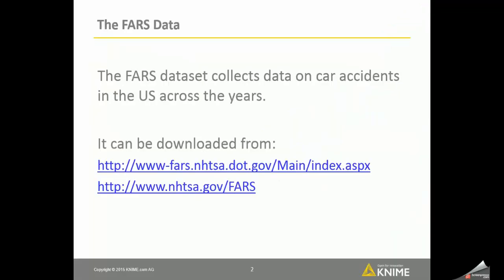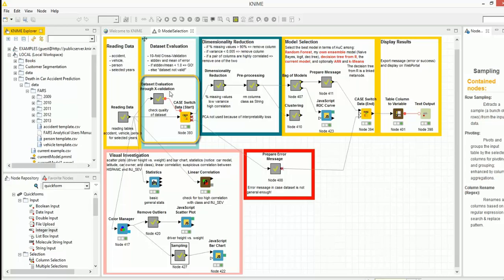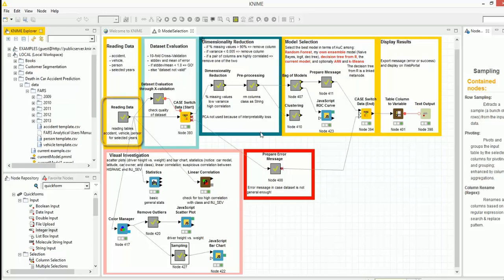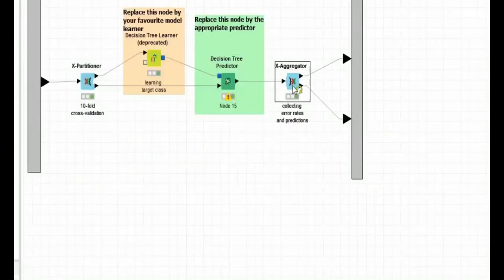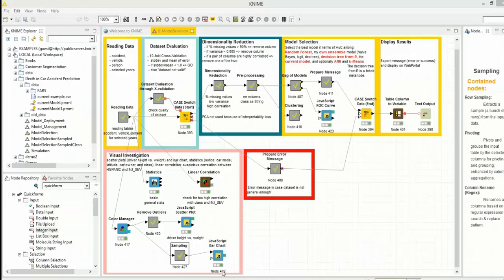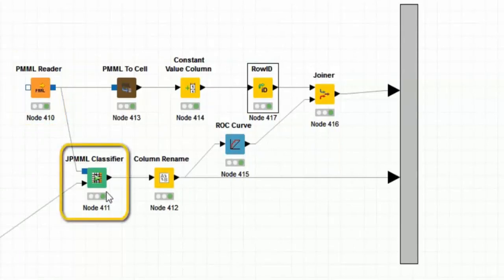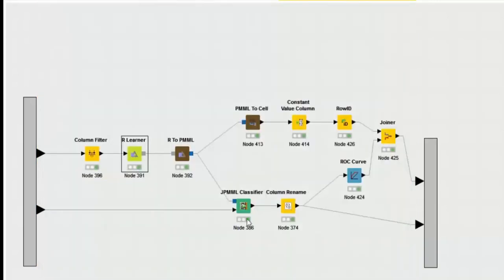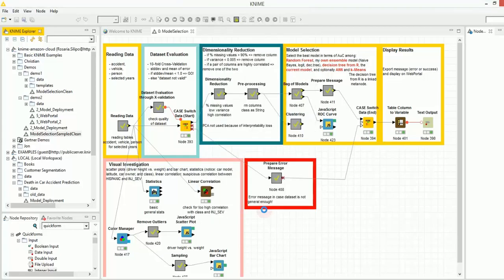Model Selection and Management with KNIME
This video shows what you can do with KNIME in terms of model selection and management.

The workflow used in this video can be found on the KNIME EXAMPLES Server under 50_Applications/21_Model_Selection_and_Management
It explores:
- data and tool blending, by importing R code and R models into a KNIME workflow
- cross-validation to assess data set quality
- data visualization using the new Javascript based nodes
- three techniques for dimensionality reduction (% missing values, low variance, high correlation)
- machine learning (decision tree, naive Bayes, neural networks, k-Means, logistic regression)
- random forest
- how to build your own customized ensemble model
- Modular PMML export
- Automated model selection and management
- Model evaluation (ROC curve)
- one-click model deployment
- the new look and feel of the KNIME Analytics Platform 3.0

Th example workflow used for this video can be found in the KNIME EXAMPLES server (in the KNIME Explorer from within the KNIME workbench) under 050_Applications/05021_ModelSelectionandManagement